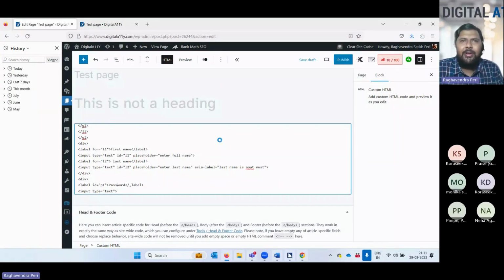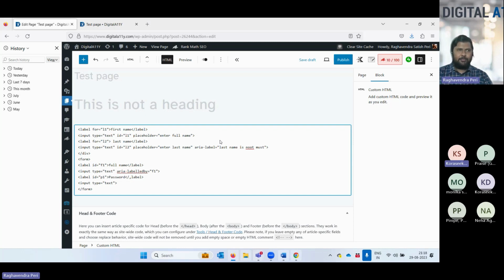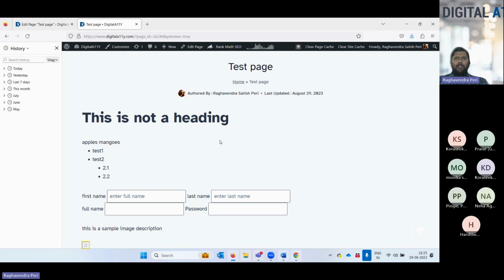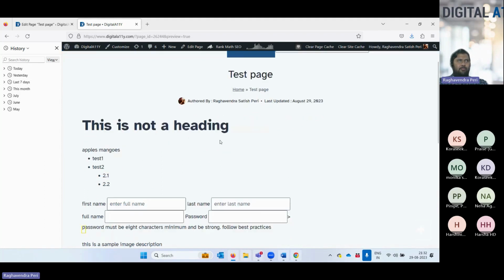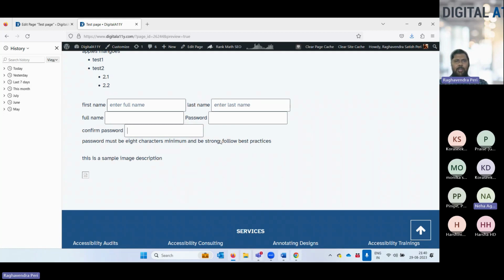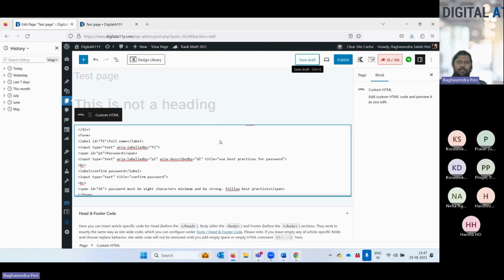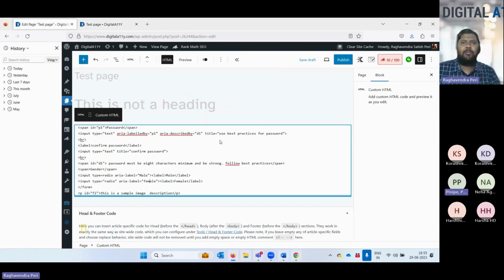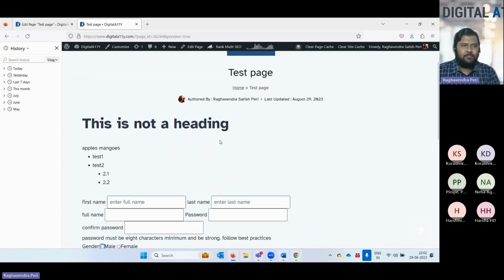Accessibility of HTML and custom Checkboxes and Radio buttons | A11Y Learning S05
Join Raghavendra from digitala11y.com in this comprehensive video on web accessibility. Explore essential ARIA attributes like ARIA Label, ARIA Labelled By, and ARIA Described By, and discover how they can enhance the user experience for people with disabilities. Learn valuable insights and best practices for making your technology more accessible to everyone. In this video, we delve into practical examples for creating accessible checkboxes and radio buttons, showcasing both ARIA and non-ARIA methods. We'll cover labeling, association, and usability considerations for screen reader users, ensuring your forms are inclusive for all. Don't miss this opportunity to boost your web accessibility knowledge!

About Raghavendra